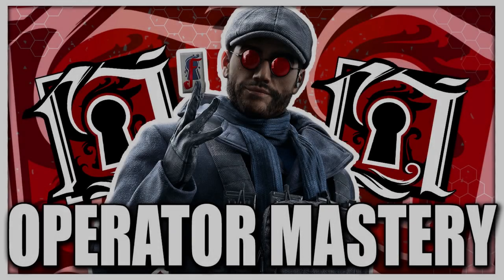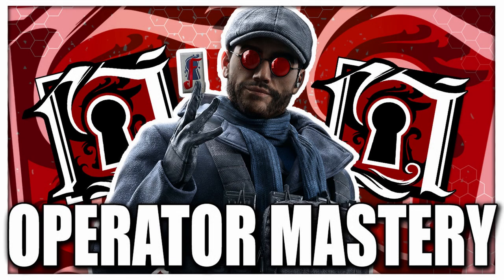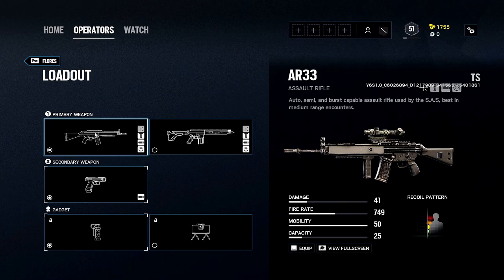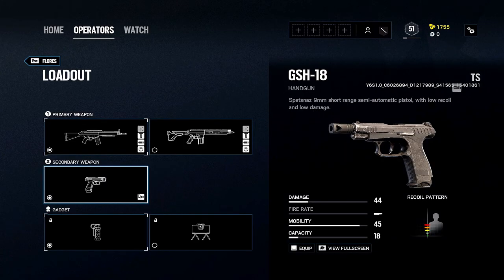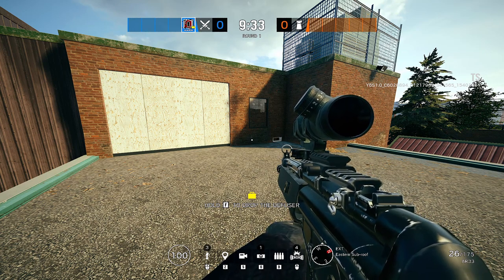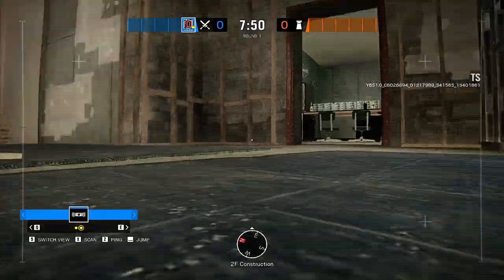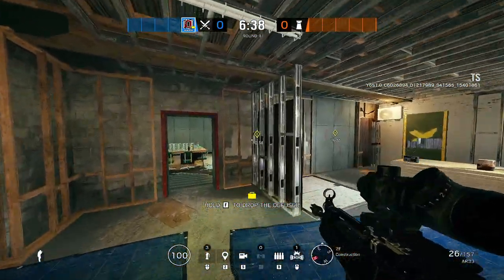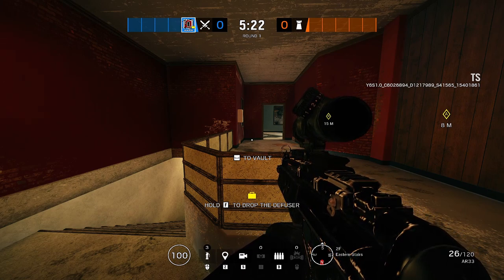How To Play FLORES In Rainbow Six Siege : FLORES Operator Mastery Guide!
Welcome to the new operator Flores in Rainbow Six Siege Crimson Heist. If you want to learn how to use Flores this is the video for you. Flores has the RCE-Ratero Charge and is one of my favorite operators they have added in awhile.

50Fifty is a gaming channel focused on FPS games such as Rainbow Six Siege & Warzone. My goal is to give tips, guides to help others improve at any game they are struggling with! Overall I hope you learn some money tips every time you come to the channel!